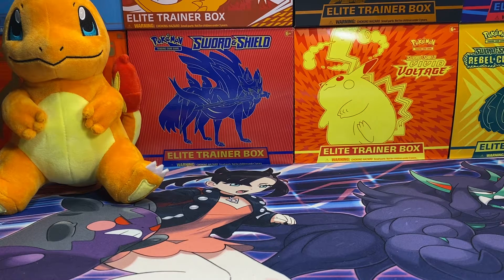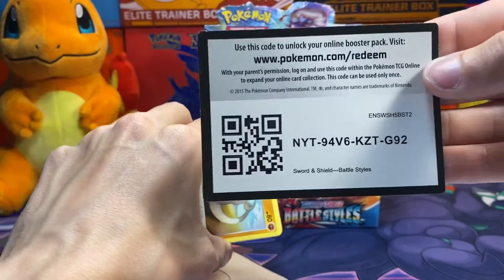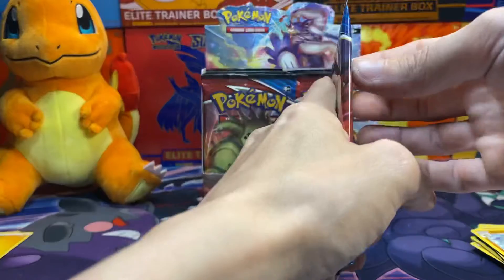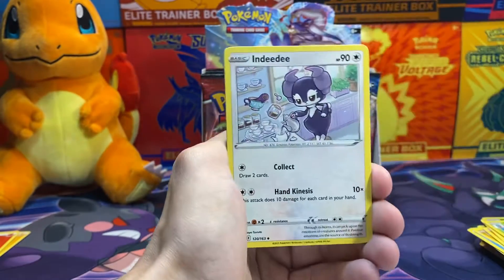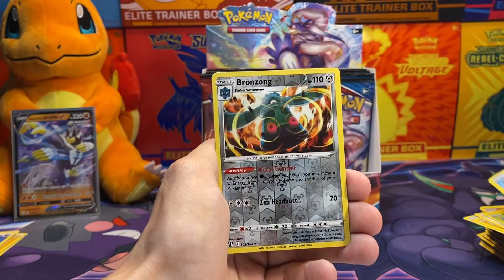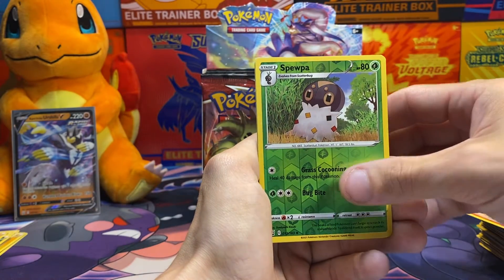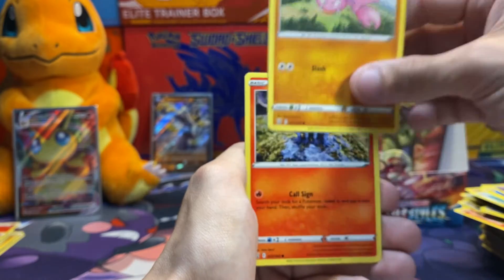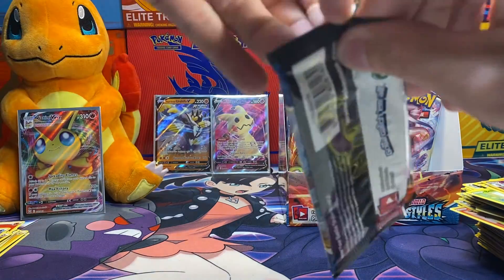Last Look At Battle Styles? Battle Styles Booster Box Opening!! Part 1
What’s up guys? In today’s video we will have a major look at some Battle Styles in the form of a booster box! Hopefully the big quantity will give us better quality! (Cross your fingers)